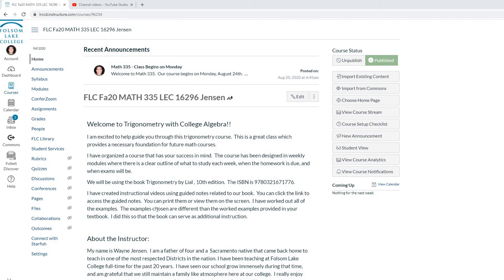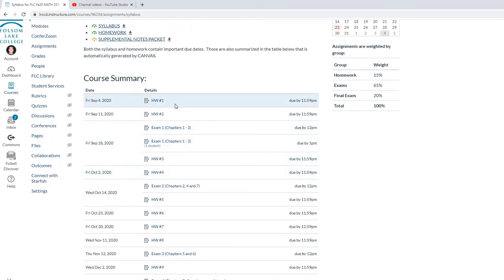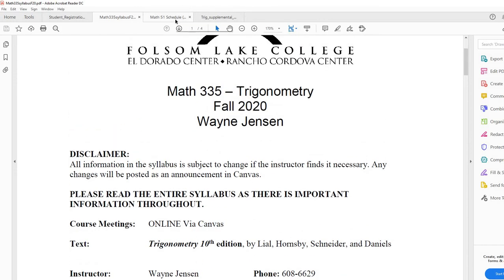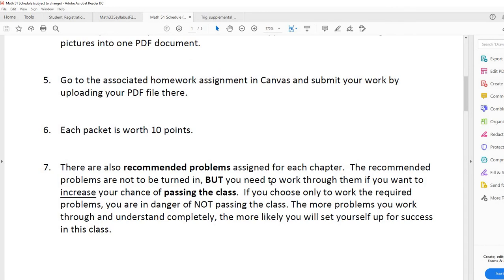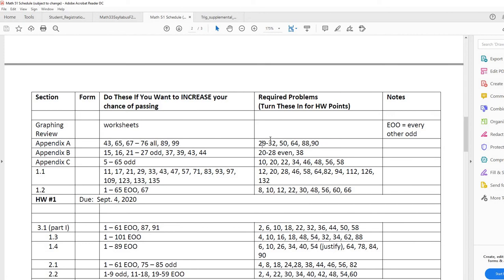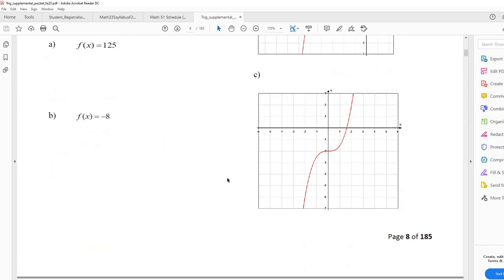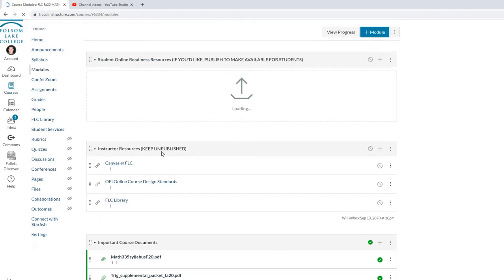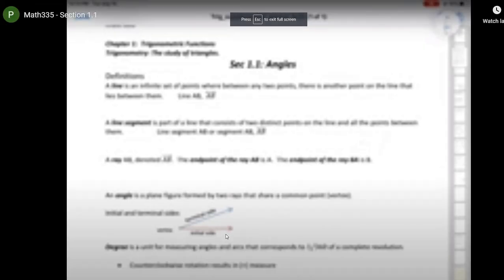Math 335 How Instruction Works in Our Course